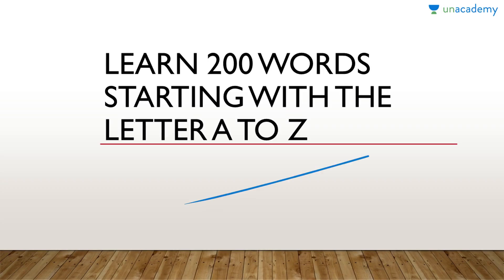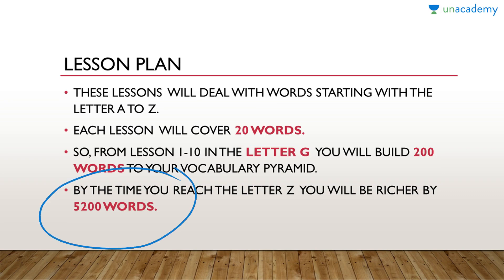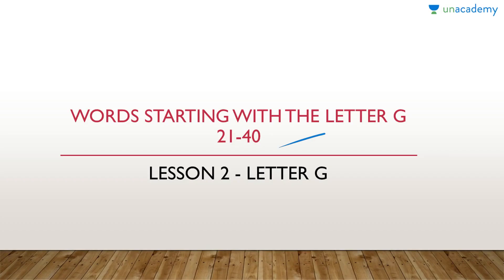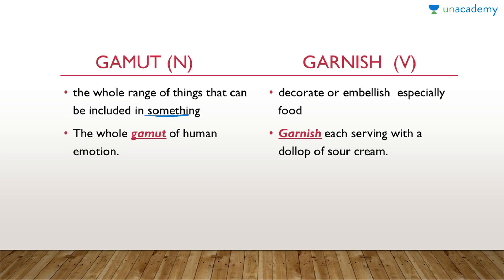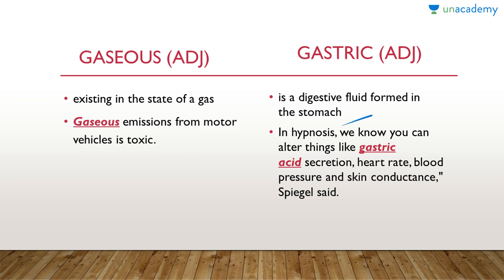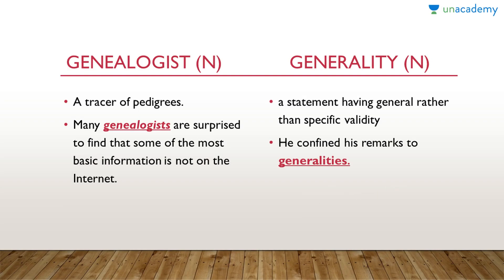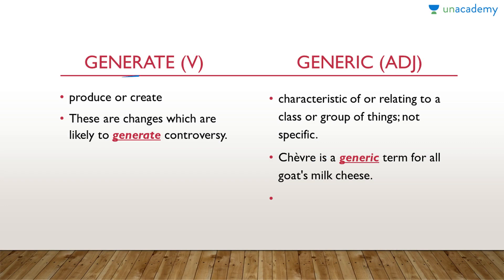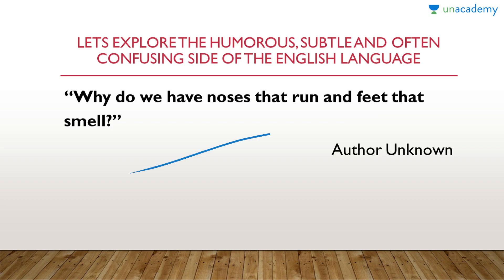Easy Way To Build Your Vocabulary - Learn Words Starting with the Letter G (21-40) By Salma Khader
Learn English by Unacademy presents this unique lesson where you can learn words starting from the English Alphabet 'G'. Watch to build your English Vocabulary by learning new words and understanding how to use them.